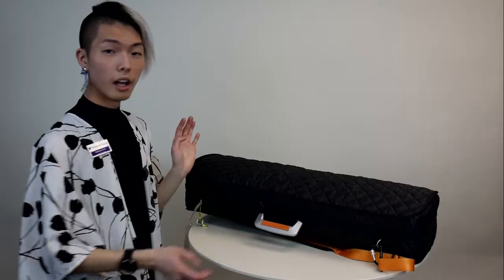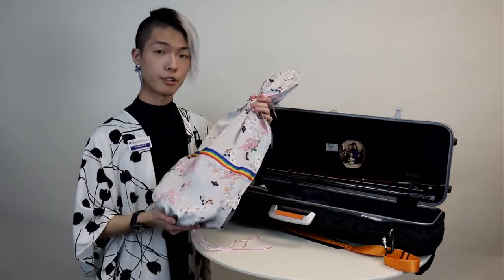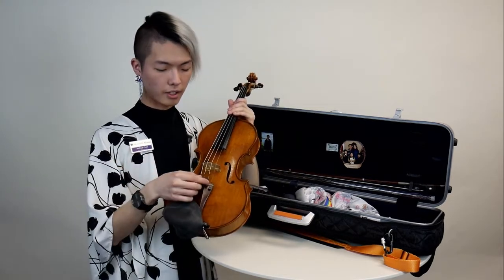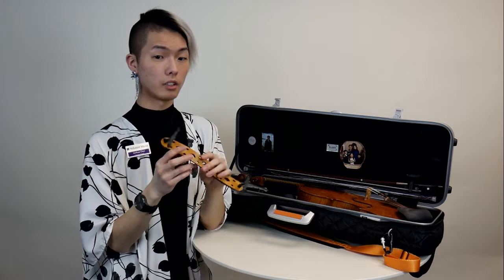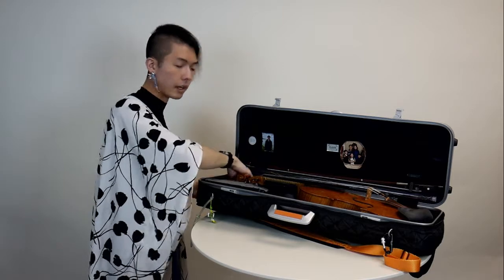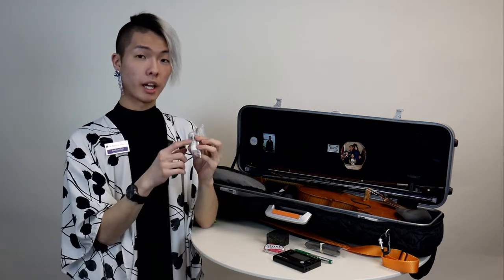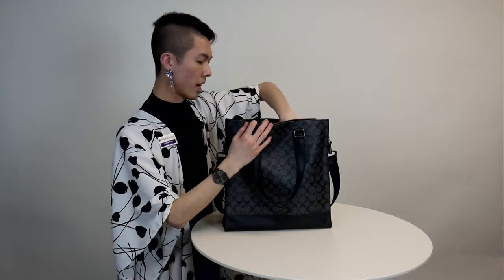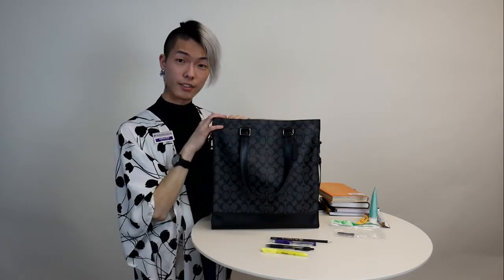What's in my case? with Josh Choi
Go on a fun journey as Josh goes through what is in his case!

Shop items online!